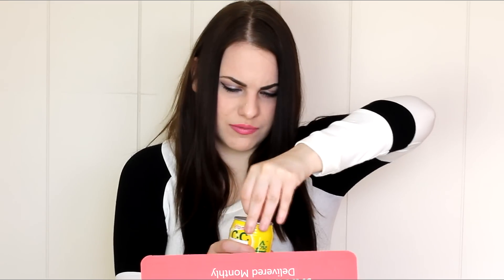*March 2015* Japan Crate Unboxing and Tasting Candy!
Japan Crate unboxing and tasting Japanese sweets! Tons of imported treats!